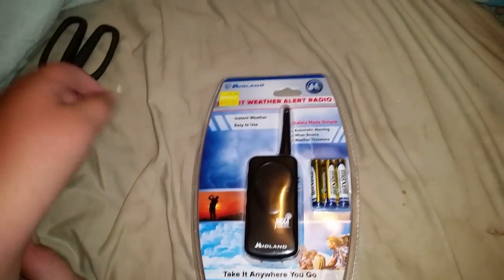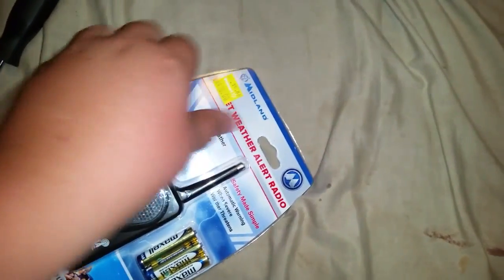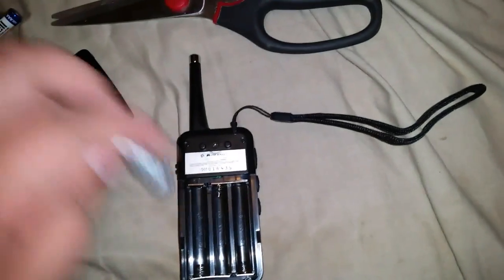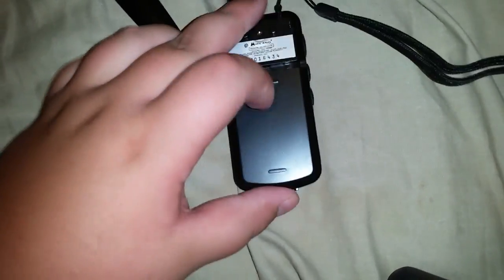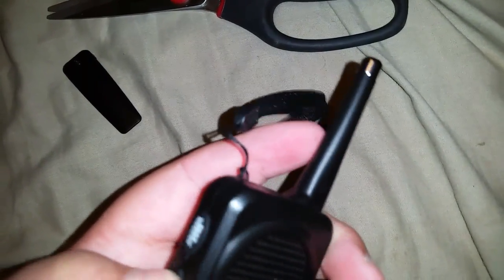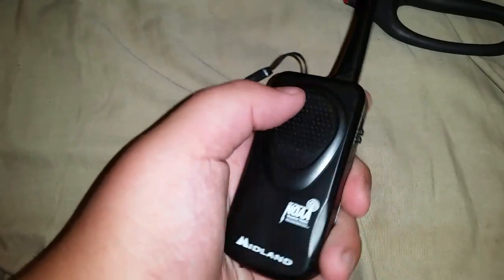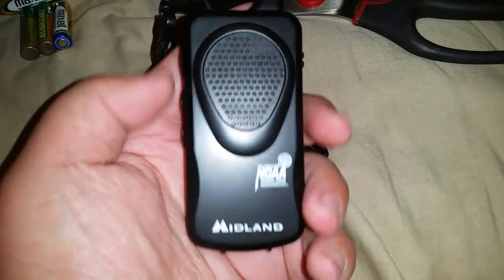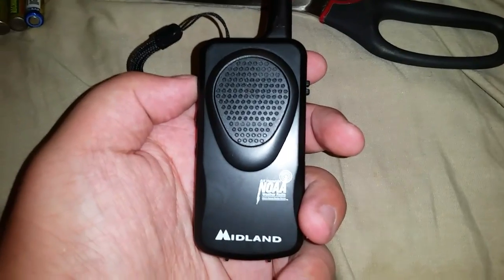Midland HH50B Unboxing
I found this little radio in the discount section of Walmart so I grabbed it for $10. Can't wait for the next alert to test this guy out!